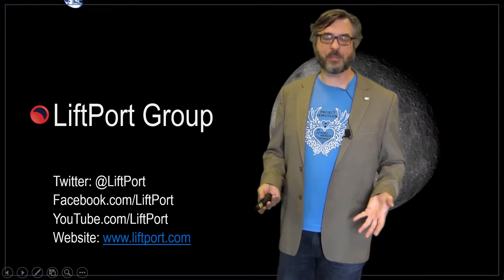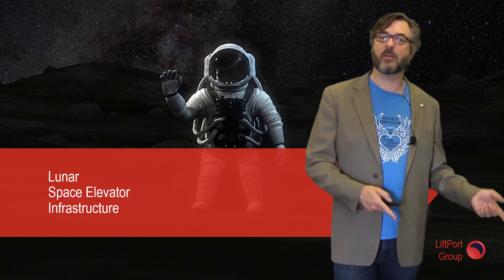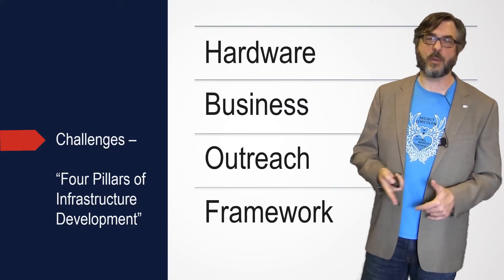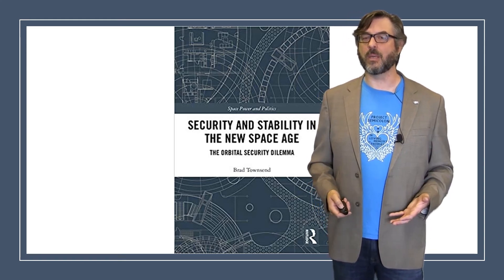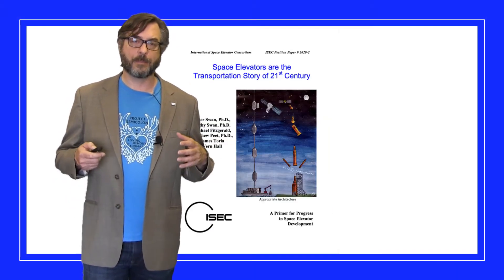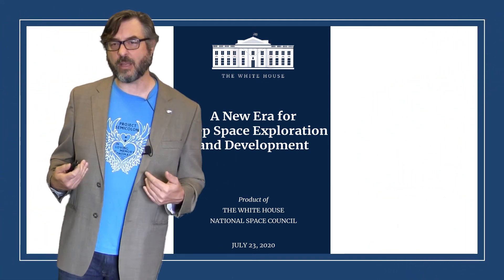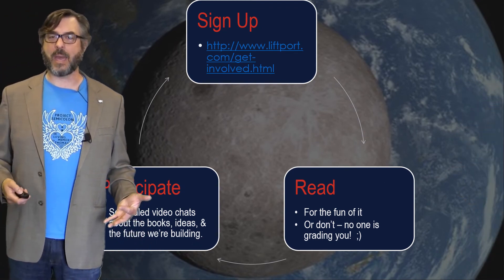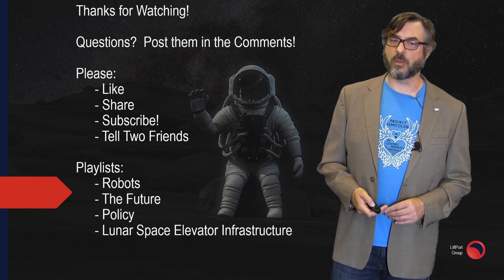Book Club #3: Technical – Introduction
We read a lot at LiftPort.

I don’t like reading textbooks.  But, like anyone who’s gotten past the 9th grade, they are a necessary fact of living in the 21st century.  The pursuit of knowledge doesn’t end.  On a project as complicated as our Lunar Space Elevator Infrastructure, that is particularly true.  Over the nearly two-decades on this project, we have adjusted and modified and simply started over more times than I can count!  Why?  Because the situation and our knowledge about our project are ever-evolving.

So, we read, a lot.

The books we present here are designed to help folks understand the details of the various systems, and systems of systems, necessary to construct and deploy our stuff on the Moon.  It won’t be easy!

We’ve tried to provide books that might be relevant to anyone who thinks of themselves as a ‘space nerd’; the kind of content and detail that will give you a more-than-surface level understanding of the project we’re embarking upon.

These books are:
• Spacepower Ascendant: Space Development Theory and a New Space Strategy - Joshua Carlson
• Space Tethers and Space Elevators - Michel van Pelt
• Security and Stability in the New Space Age: The Orbital Security Dilemma (Space Power and Politics) - Brad Townsend

The links to the three videos in this Book Club Introduction series are:

As we review each book, we’ll post those videos, too.  That will happen about every 3-6 weeks, per book club.  ) We will notify you about the events and reviews of each book.

Location:
Seattle and Tacoma in Washington State